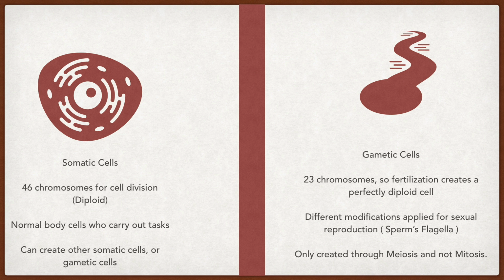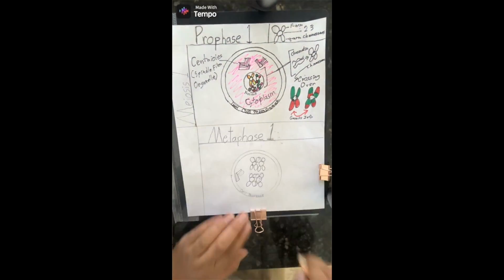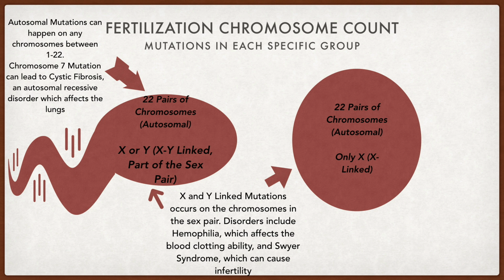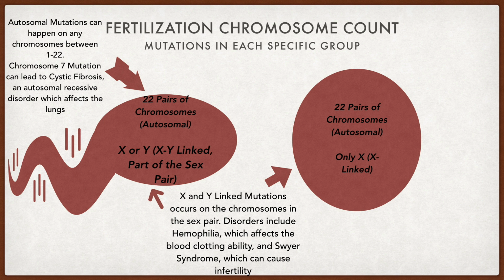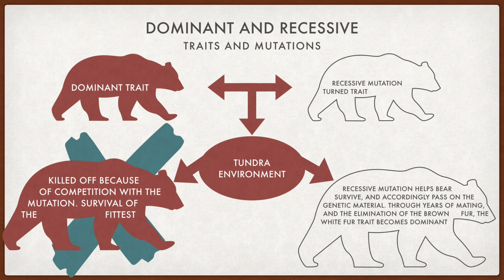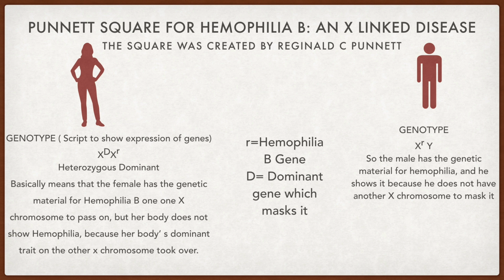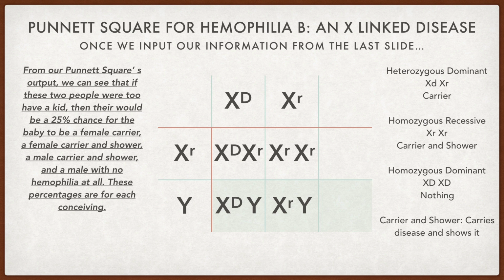Breakthrough Junior Challenge 2020 Darshan Shankar- Meiosis and X-Linked Traits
This video is about Breakthrough Junior Challenge 2020 Darshan Shankar. I am a 14 year old, who decided to take part in this challenge 10 days before the deadline. I love life sciences, and will take any tips to improve my movie for next year. Thank You!